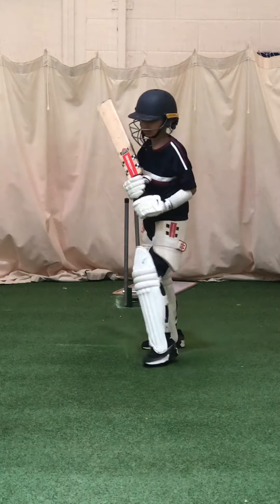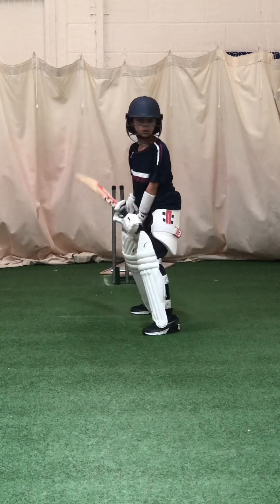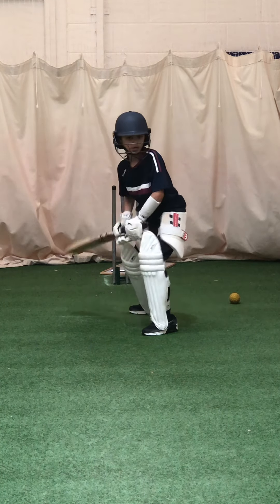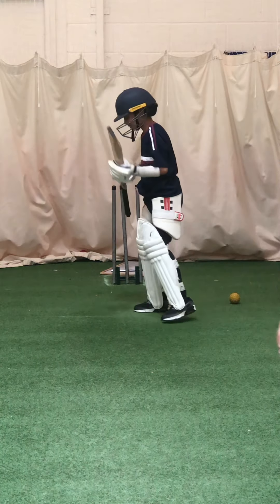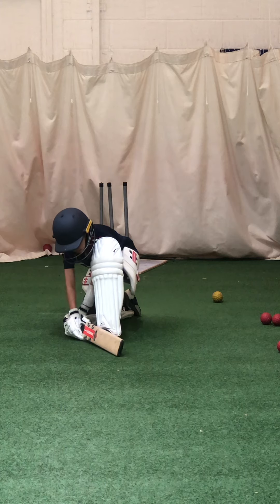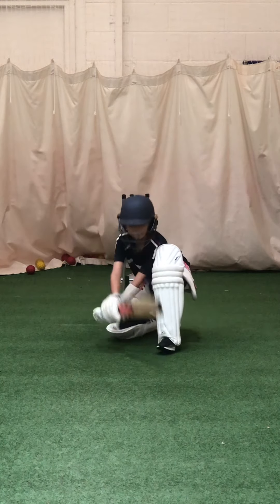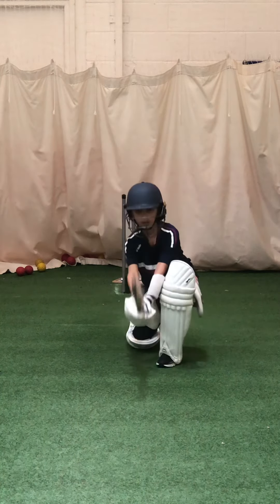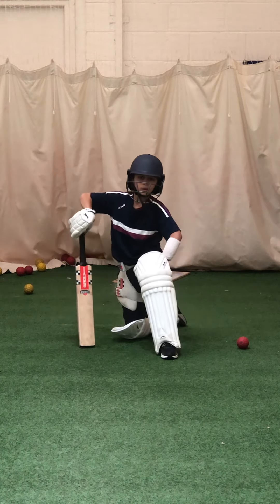1:1 Niall M - Standing sweep shot and reverse sweep